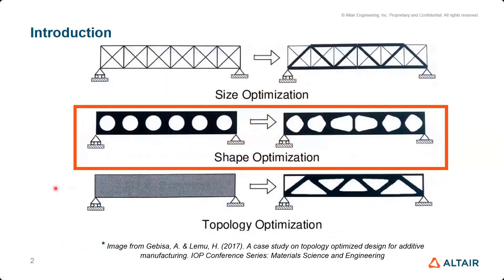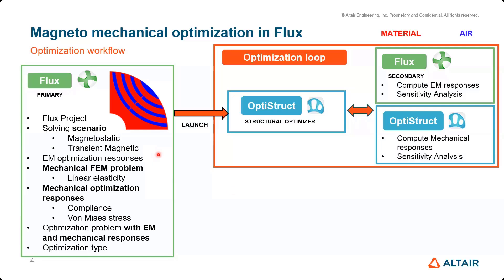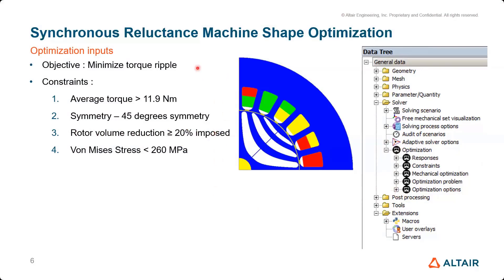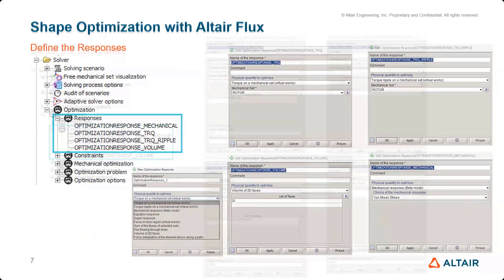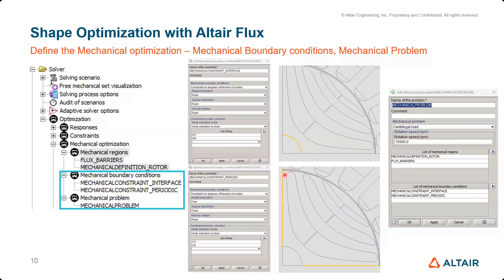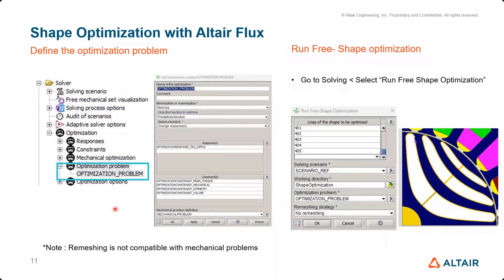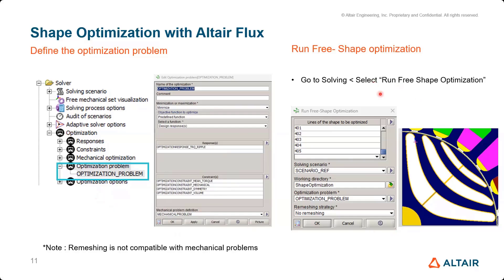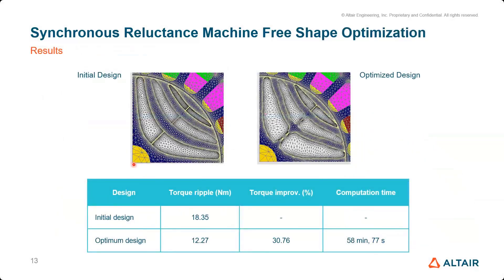Magneto Mechanical Shape Optimization in Altair Flux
In this session, you will learn to freely optimize your designs with shape optimization while considering EM and mechanical constraints. Discover new ways to run optimizations without parameters and find new shapes that consider structural and magnetic constraints.